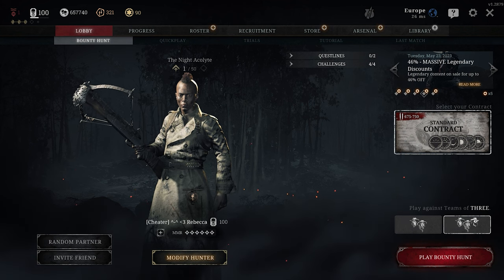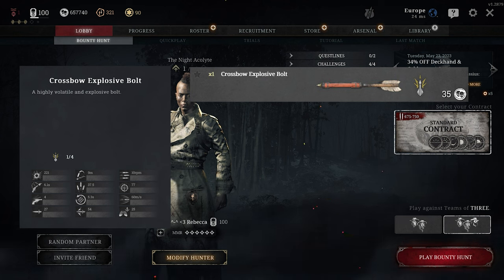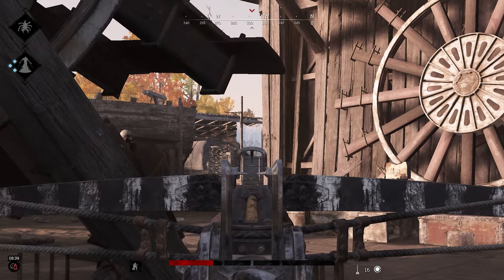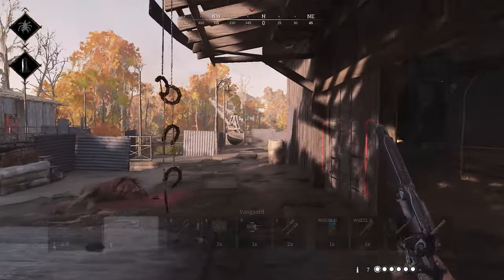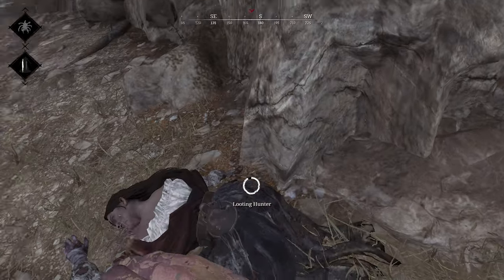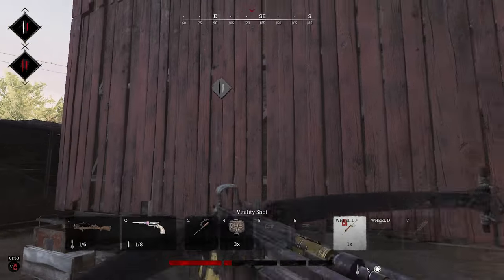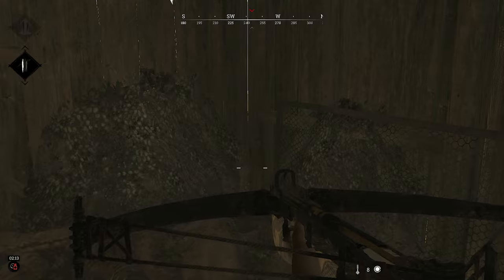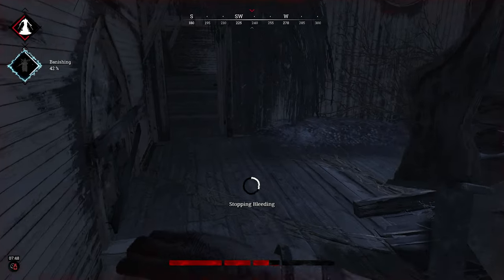Ultimate Crossbow Guide | The Silent Killer of Hunt: Showdown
A like/dislike and a comment would help a lot to help the YouTube algorithm reach the right audience, much love ^-^

I'm streaming almost every day. Come say hi ^-^

Also check out those guys!!!

0:00-0:31 Intro
0:32-1:03 Stats
1:04-1:37 Traits/Bolt-Thrower
1:38-4:02 Special Ammo Explained
4:03-11:18  Normal Bolts Attacking + Defending a Lair
11:19-14:21 Shotbolt Good at close and medium range
14:22-16:33 Shotbolt Wallbang Capabilities
16:34-17:24 Shotbolt Consistent 1 taps
17:25-21:51 Explosive Bolts Extremely good at applying pressure
21:52-23:54 Explosive Bolts Get Creative with SPLASH DAMAGE